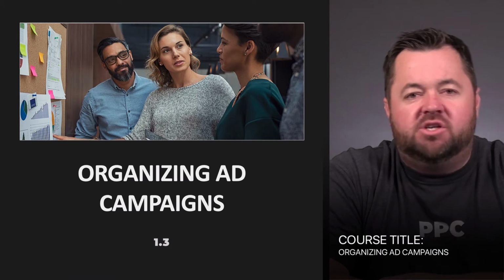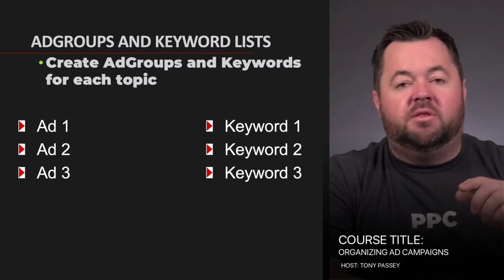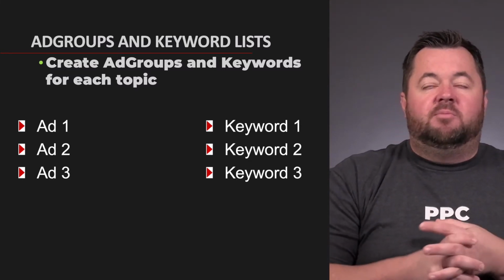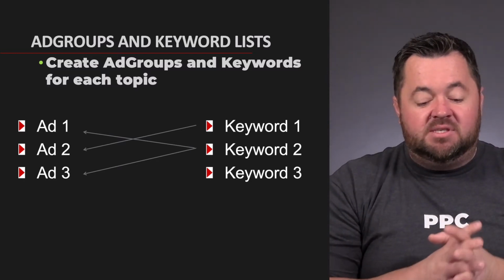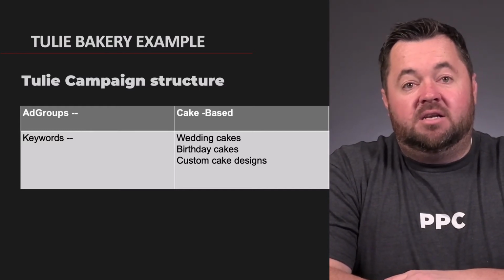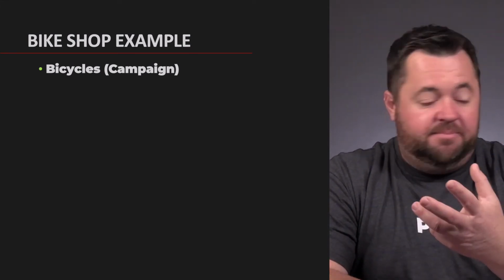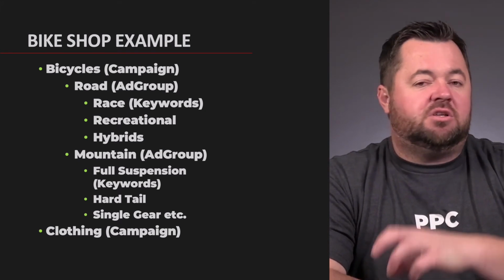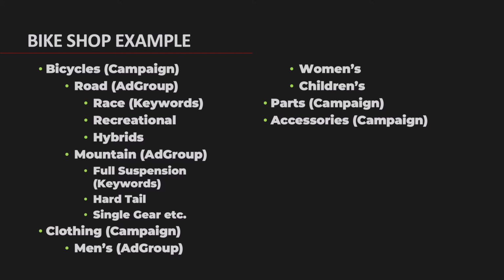Google Ads / PPC 1.3 Organizing Ad Campaigns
When you are building a PPC campaign on Google Search it is important to organize your topics and groups of ads properly.  A common mistake is to create groups of ads or adgroups with overlapping topics or keywords.  Plan ahead and organize things before you build the campaign.